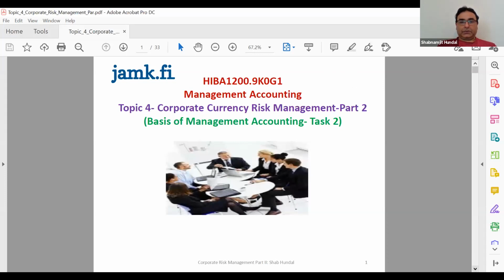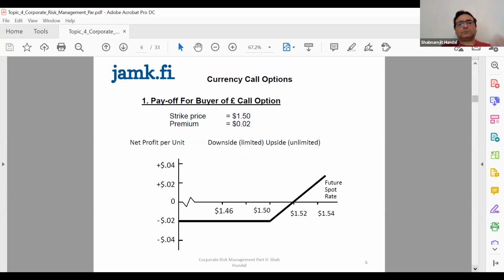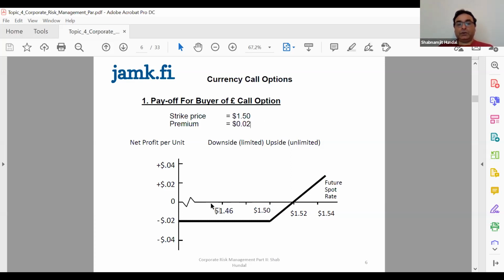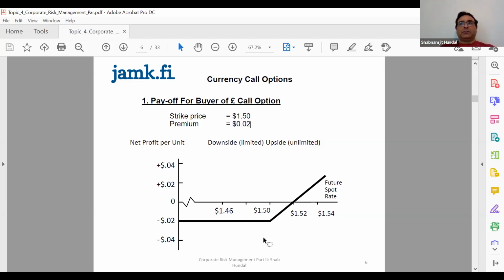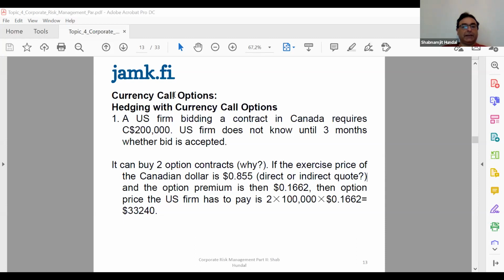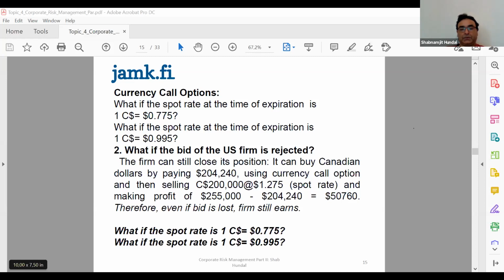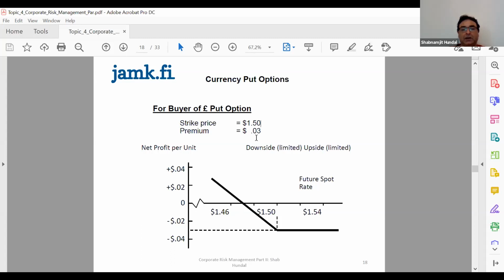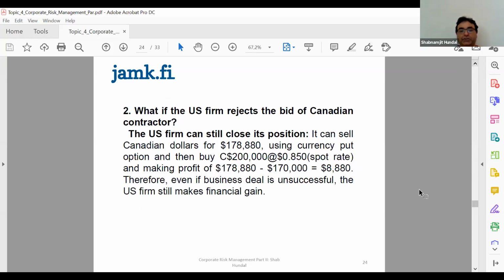Corporate Risk Management with Currency Options 16 April 2020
Call and Put Currency Options